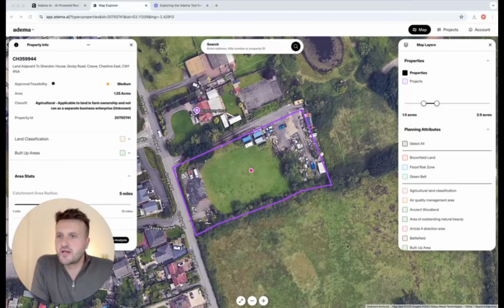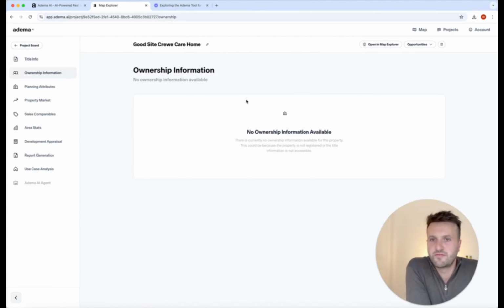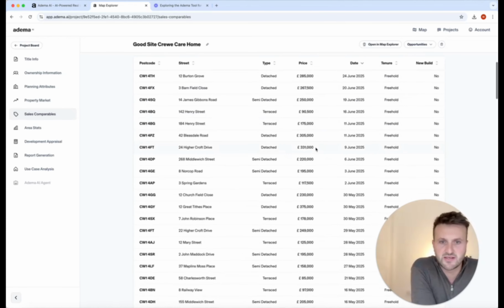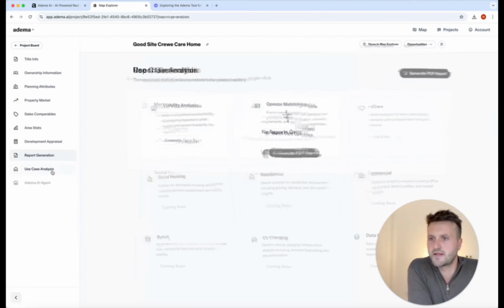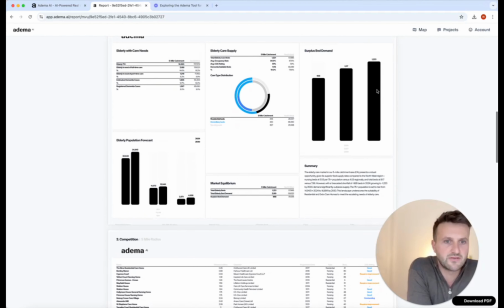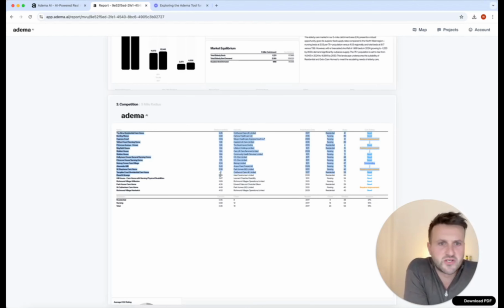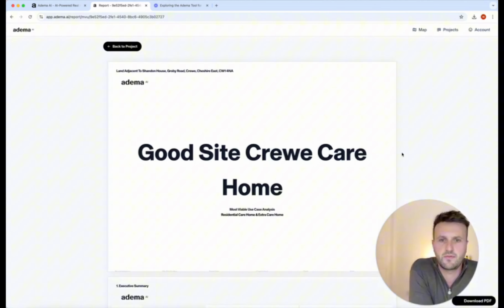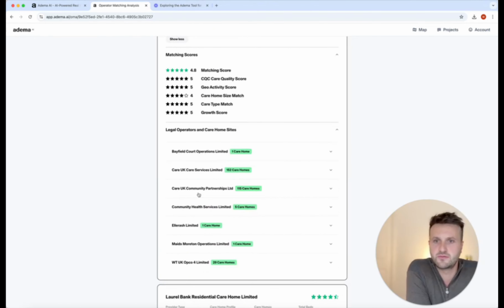Finding Viable land for care homes with Adema AI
Comment "Adema AI" to get access to £40k in value!